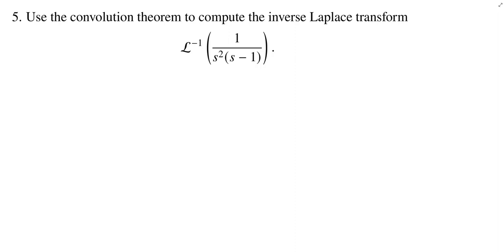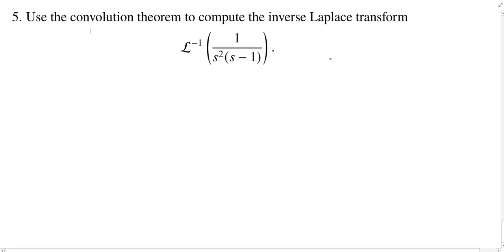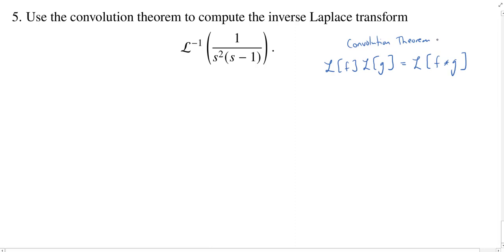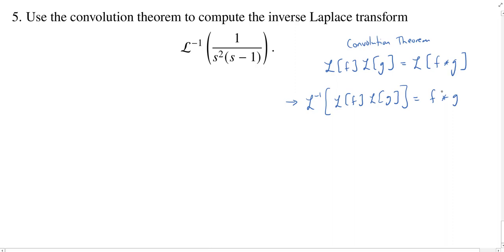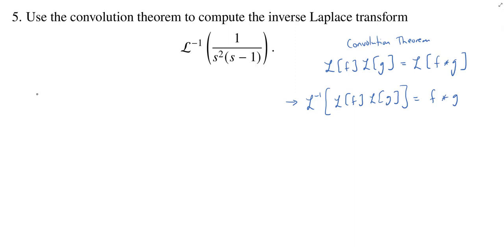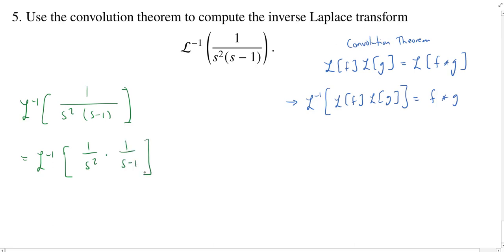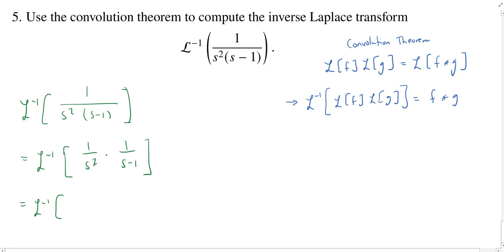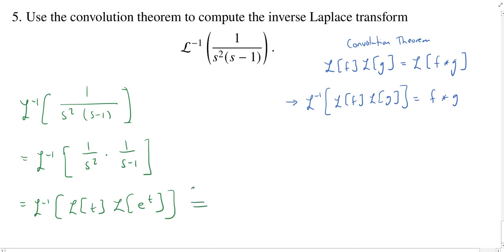Superquiz 2 Problem 5 Using the Convolution Theorem to Compute an Inverse Laplace Transform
We compute the inverse Laplace transform of 1/[s^2(s-1)] by utilizing the convolution theorem and the result from the previous video that  t*e^t = e^t - t - 1.